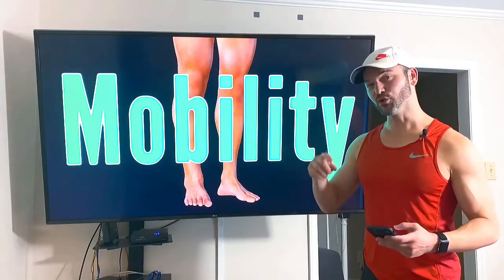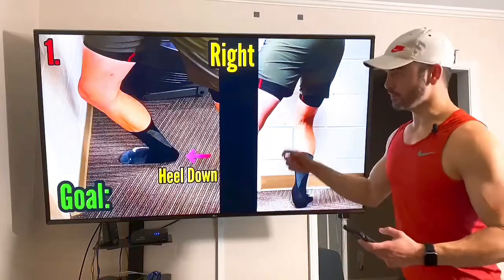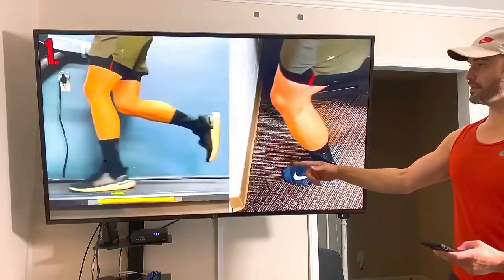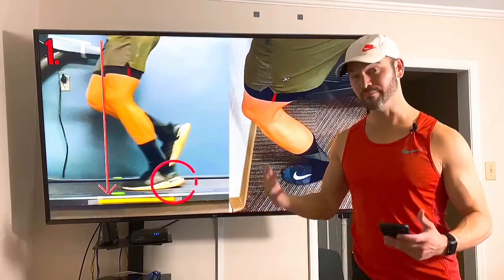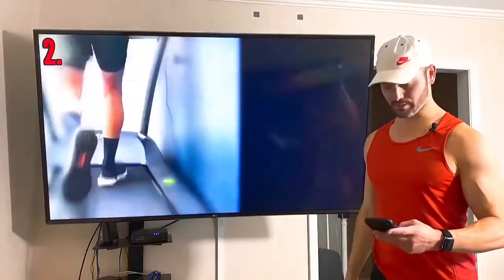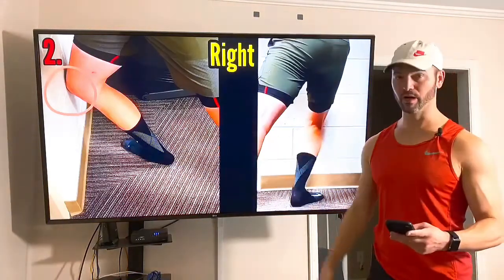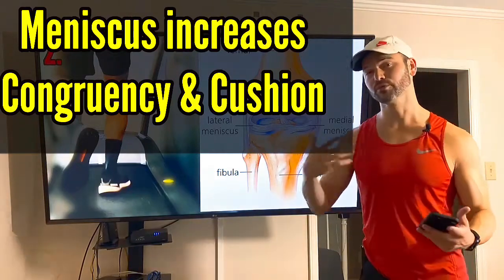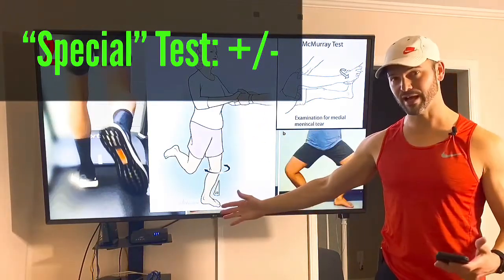All About Mobility🕺| Learn 2 Run with Dr Matt Minard DPT | L2R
Let's talk about running and mobility.
Let's get you running longer, better, faster, stronger!
All videos are uploads from my Instagram.com/learn.2.run
My FREE Course - Learn 2 Run 101: Available NOW on Teachable. The course runs until 8/1/21 and will not be available after.
Who is Dr. Matt Minard?

Matt is a Doctor of Physical Therapy, board certified in orthopedics since 2015.
He also has a slew of other certifications including, Certified Strength and Conditioning Specialist (CSCS), Mechanical Diagnosis and Therapy (Cert. MDT), Selective Functional Movement Assessment (SFMA) and Functional Movement Screen (FMS).

Matt has a very strong passion for helping people and physical health. The profession of physical therapy found him as he was a former patient in high school -- thanks to a baseball injury -- and has been in love ever since. Matt enjoys working with all ages and athletes, but has a passion for working with runners and general orthopedic pathologies.

He's also a former Orangetheory Coach and avid runner of 13 years.